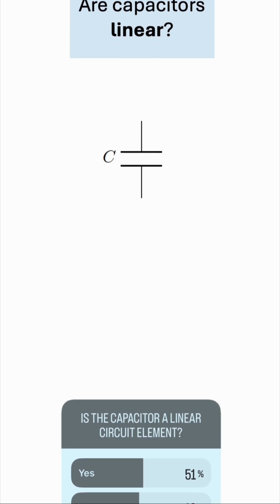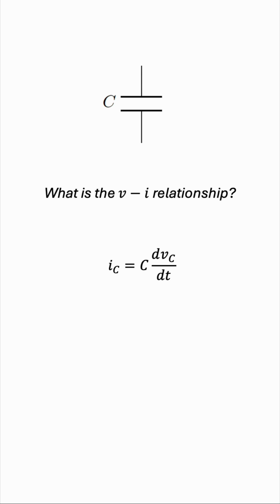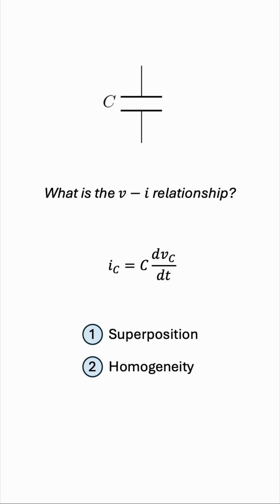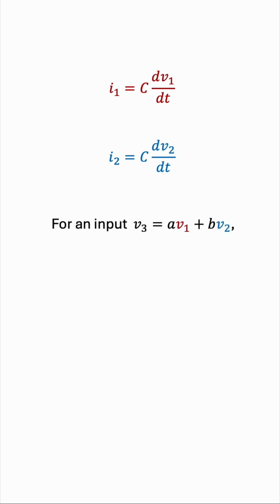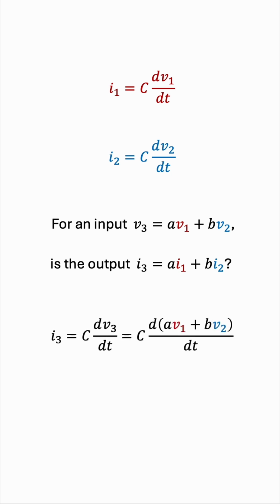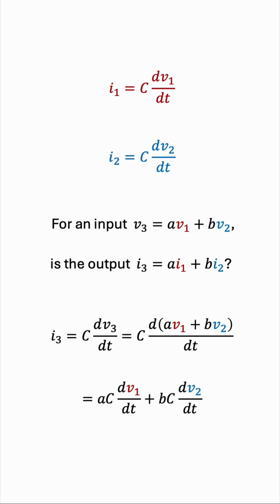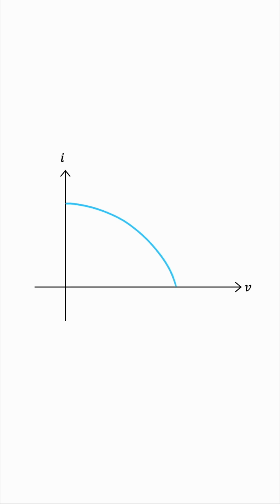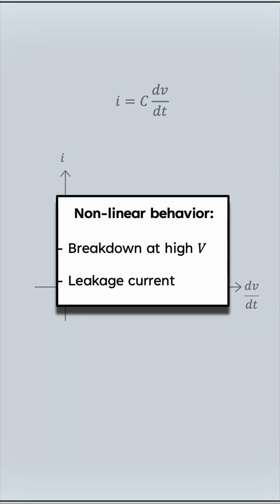Is the Capacitor a Linear Circuit Element? Full Explanation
Are capacitors linear? This seems to be a tricky question for many. I recently posted a poll on Instagram stories, and the result was almost a 50/50 split!

Let's understand the current-voltage characteristic of the ideal capacitor and conclude that it is indeed linear.